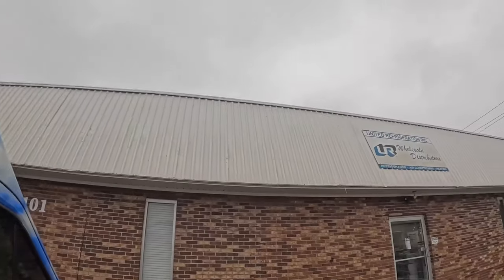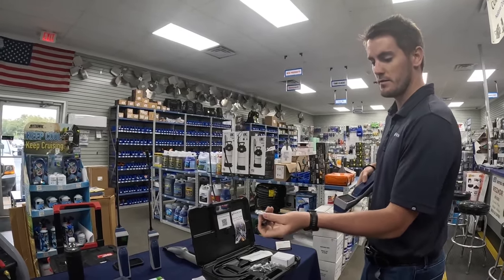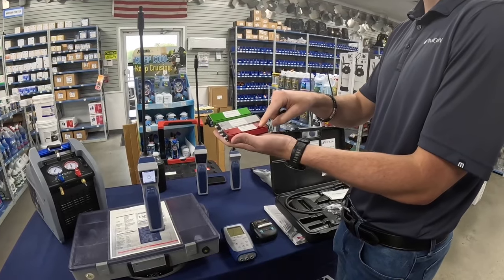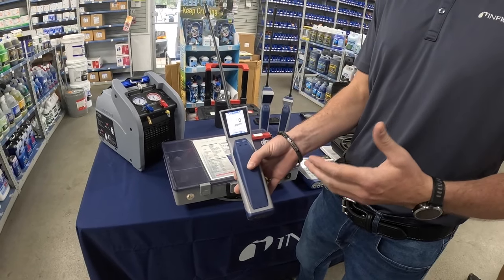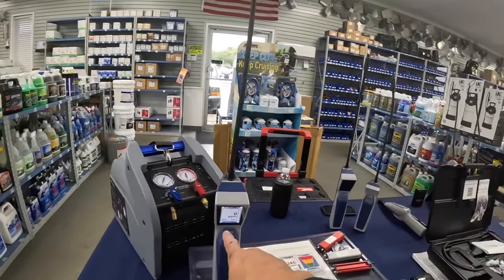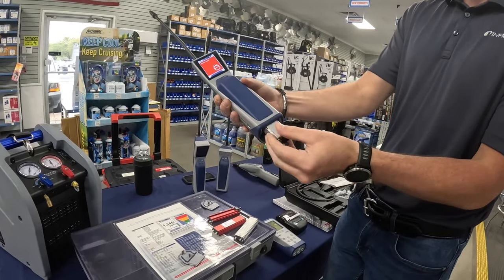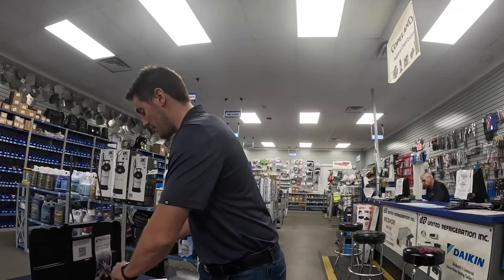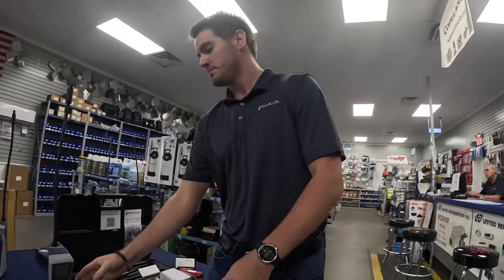An Overview Of the Inficon D-Tek Stratus By An Inficon Rep! ​⁠@inficon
In this video I take advantage of the Inficon representative being at my local supplier to talk to him! hvacguy hvaclife hvactrainingvideos hvactechnician hvac airconditioner hvacinstall heatpump furnace hvactroubleshooting stratus ​⁠@inficon ​⁠@unitedrefrigerationinc

3-Amp Breaker
1/4” adapter for Wiha Torque Screwdriver